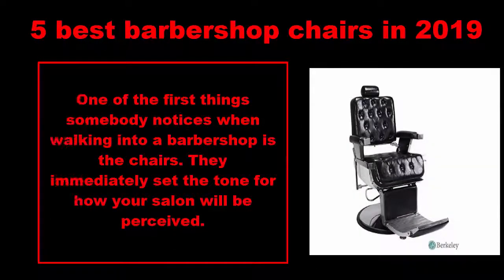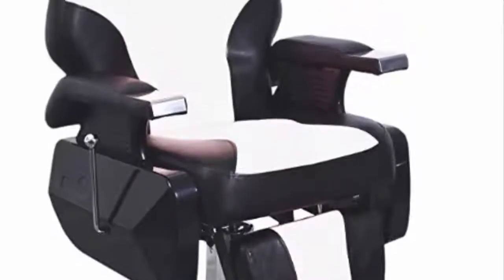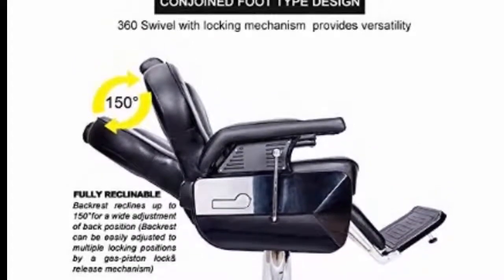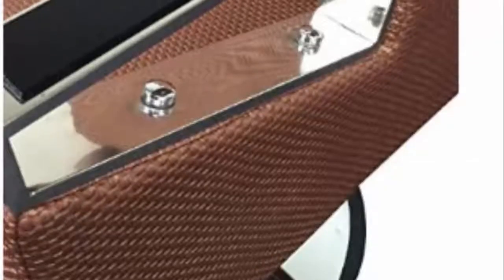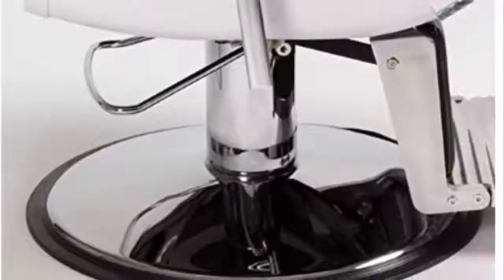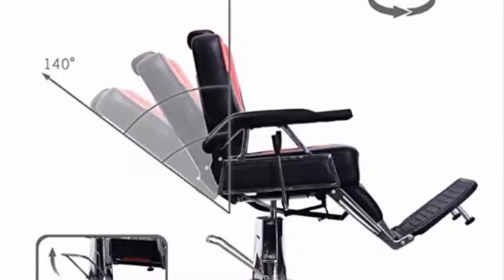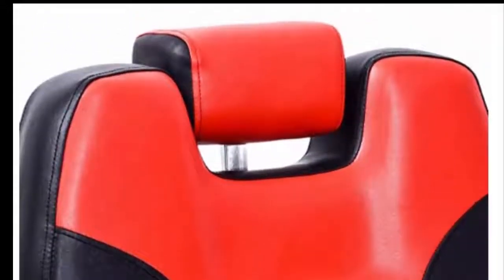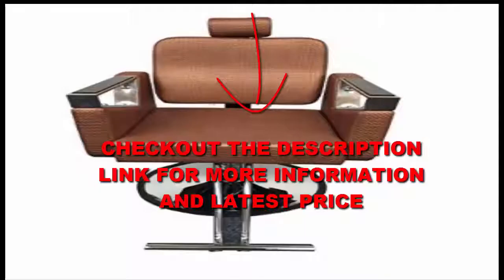5 best barbershop chairs in 2019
Top 1-Exacme Hydraulic Recline Barber Chair Salon Beauty Spa Shampoo Chair Black/White Creme 8702bw

Top 2-Rose Gold Executive Luxurious Reclining Hydraulic Salon Barber Beauty Spa Chair

Top 3-ROWLING Barber Chair Black Heavy Duty Reclining Hydraulic Hair Styling Chair for Barber Shop, Hair Salon, Salon Furniture

Top 4-BarberPub All Purpose Hydraulic Barber Chair Salon Spa Beauty Shampoo Equipment 2801(Black&Red)

Top 5-Stainless Steel Heavy Duty Hydraulic Recline Barber Chair Salon Beauty Shampoo

Best Barbershop Chairs
Even the barbershop isn't enjoy a normal hair thinning firm -- it really is around the ability 1 receives throughout the clean and trim up approach.

Most barber-shop sponsors arrive at relish the comforting and comfy setting.

Keeping that in mind, among those very first things that they start looking to get is always a more cozy area to sit down. In case the chair is uneasy, it might possibly be an excuse behind ordinary the following organization.

What's more, that a fantastic seat should adapt the barber. It needs to twist, lift lower, and flex in a manner which aids the shop-keeper offer their clients with an excellent experience and also a pleasing cut.

The seat must find a way to resist the pressures of day-to-day usage and long-term weight reduction.

The greatest differences arrive from just what the seat could really do. It's got the capability to maneuver upward and down so as to correct to your elevation of their purchaser.

A few barber seats have the capacity to twist. This lets the barber to trim, trim, or fashion from other angles and never needing to proceed round.

That is particularly advantageous in homes or shops having tight distances since it averts the should maneuver all of the way round the seat's position.

Barber's chairs started out more popular throughout the 1850s. Now, hair vogue has become more widespread among increasingly much more American and European taxpayers.

This had been from the 1860s, throughout the American Civil War that organizations started fabricating these apparatus on the bigger scale.

As time goes , the conveniences and abilities of those chairs are becoming more complex in addition to much more at ease.

For today, the barber seat might be among the most significant symbols of public conversation from the 20th and 21st century because it's well called the location where individuals tend to sit catch up or atmosphere their own insecurities together using all the barber.